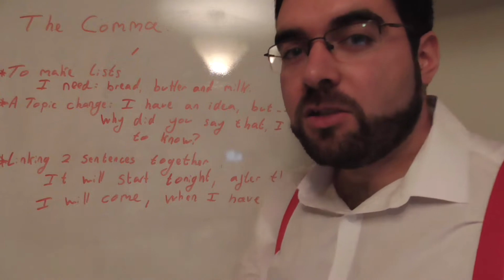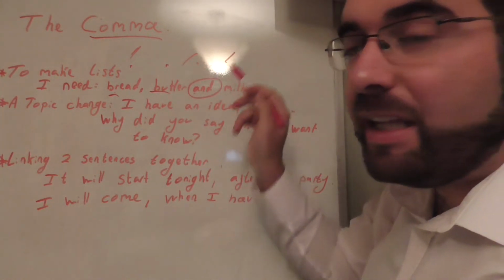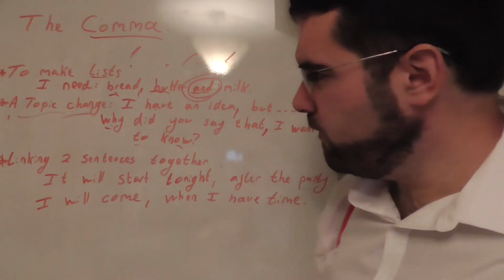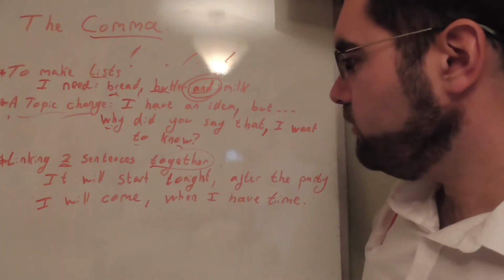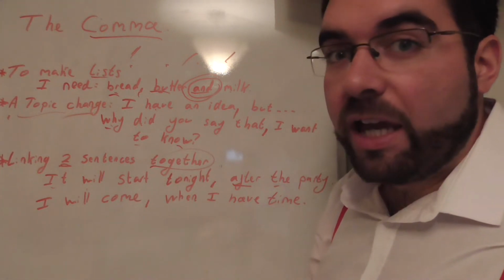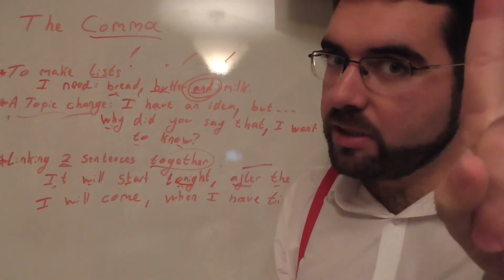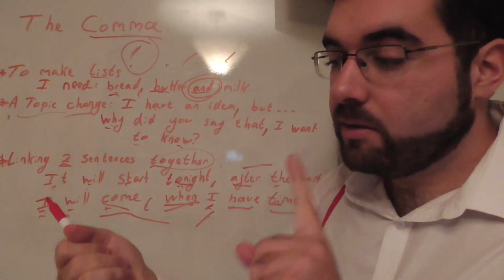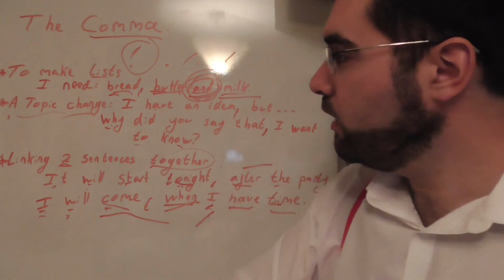How to use the Comma in English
To make lists
 I need: bread, butter and milk.
 We always end a list with "and".

When a subject change in a sentence.
 I have an idea, but it is...
 When you are here, if the traffic is ok...
 Why did you say that, I want to know?

Linking two sentences (clauses) together. Normally connected with a linking word: who, what, where, when, why.
 I will come to the party, when I have time.
 It will start tonight, after the party.

Master English, Discover the World.